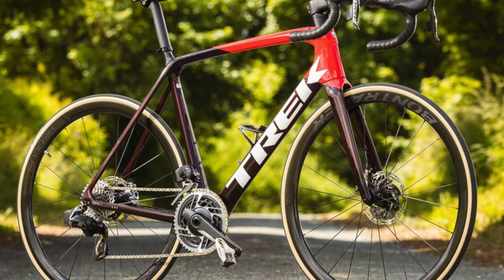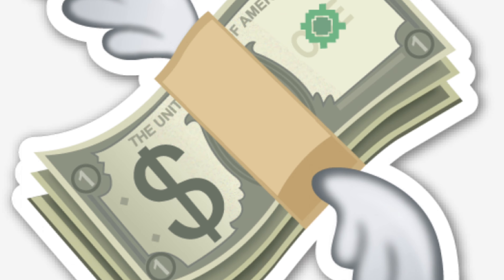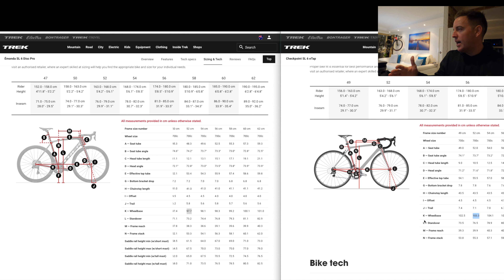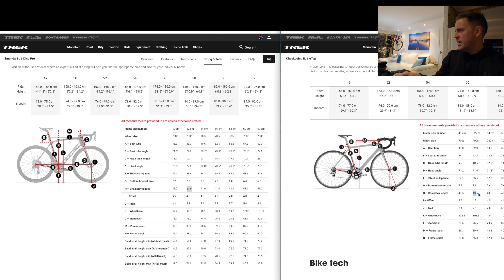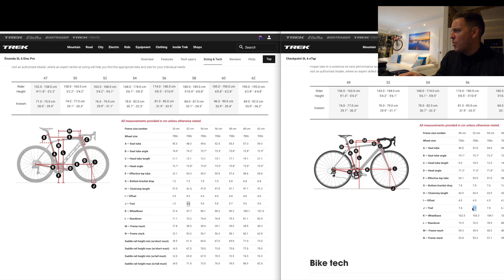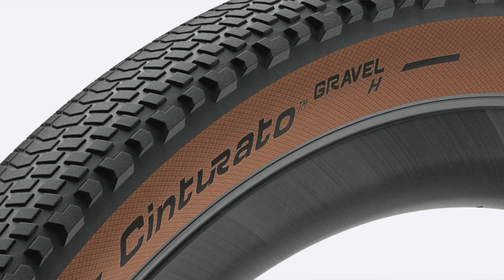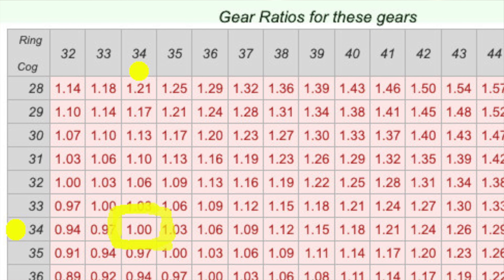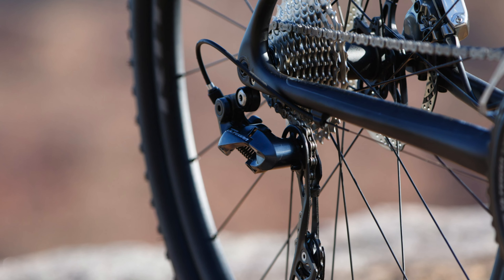TREK Emonda to Gravel Bike || Road Bike to Gravel Build || The Road to Gravel Part 2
Some updates on how the Emonda compares to Trek's dedicated gravel bike, the Checkpoint. I'll show you the differences in geometry and discuss the progress of the bike so far.